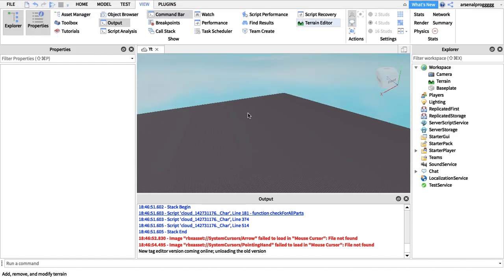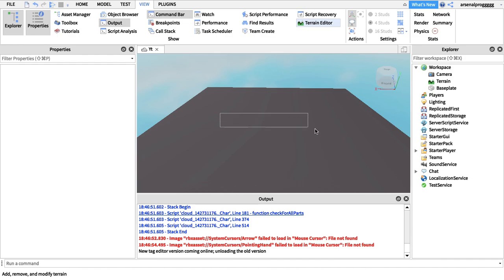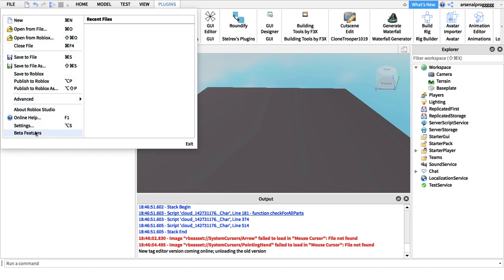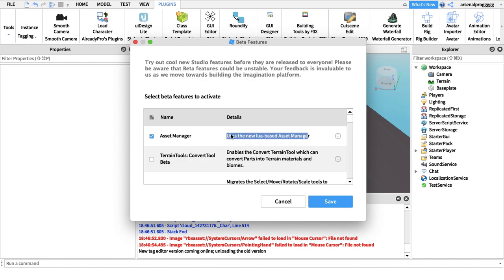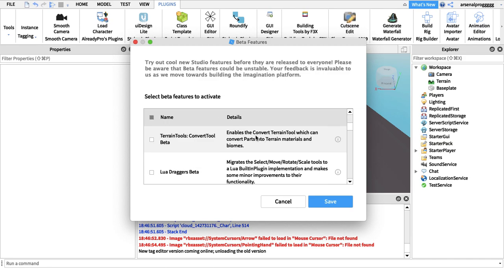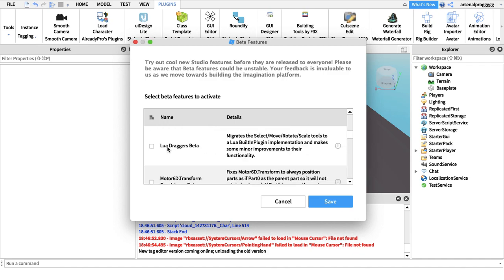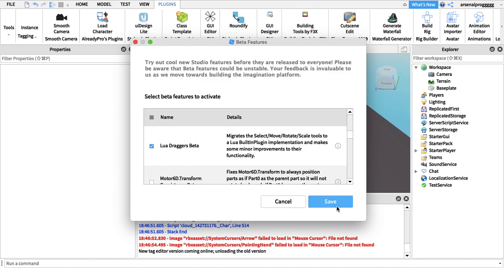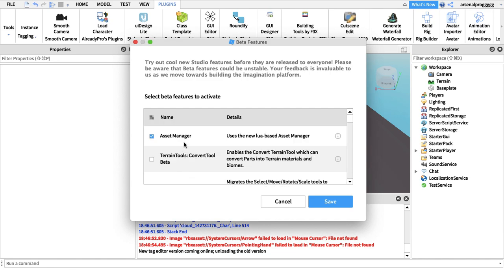How To Acces Beta Features In Roblox Studio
Short Vid On How To Acces Beta Features

Please Like And Sub To Show Support!

Roblox Name: arsenalproggggg